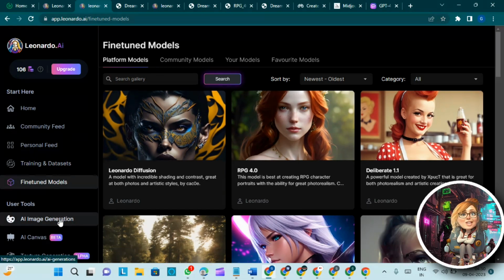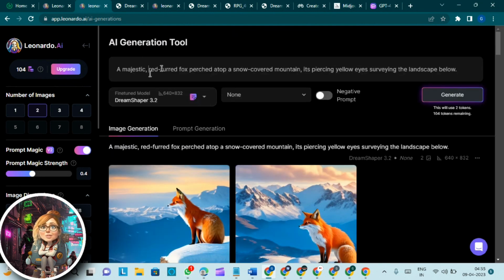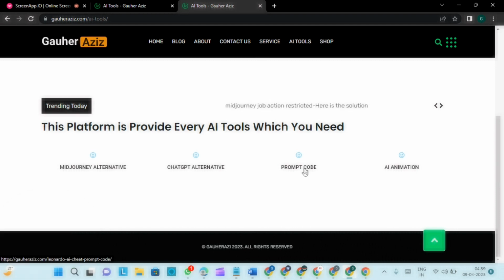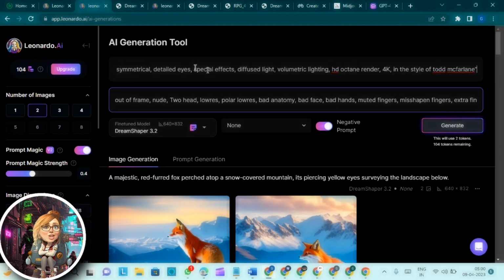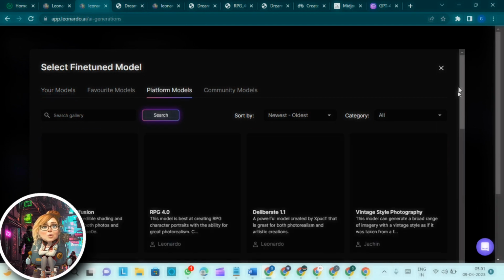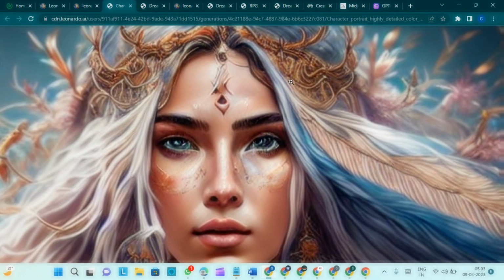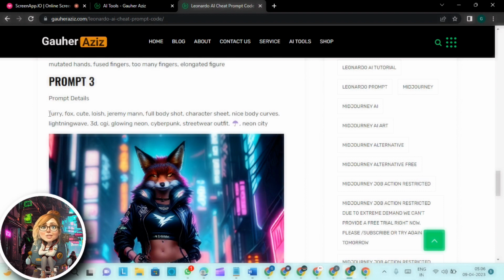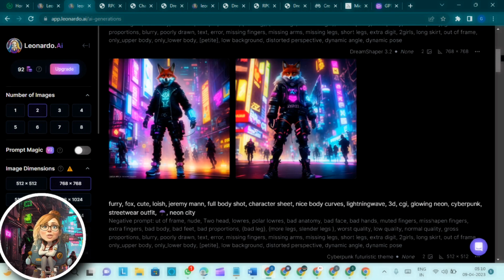Midjourney Unlimited Free Account| Leonardo Ai Tutorial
midjourney job action restricted | Step-by-Step Guide| Leonardo Ai Tutorial

Description:
Unlock the full potential of Leonardo AI with our in-depth tutorial! In this video, we'll walk you through everything you need to know about this powerful AI platform, from setup to advanced features. Whether you're a beginner looking to get started or an experienced user searching for new tips and tricks, this is the guide for you. Join us and become a Leonardo AI expert today!

🔗 Useful Links 🔗

Here is The Cheat Prompt Code Simple Paste This Code in Chatgpt then write you want generate